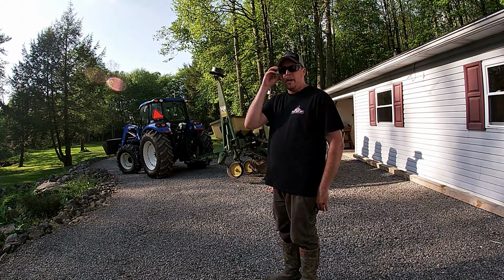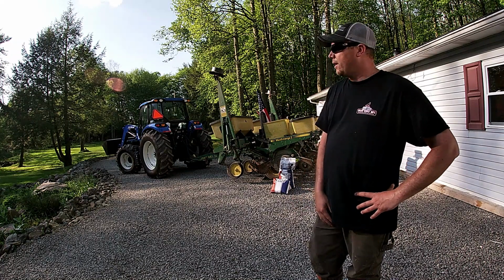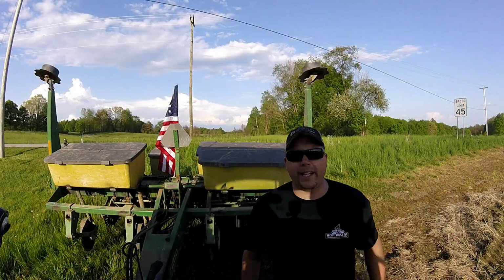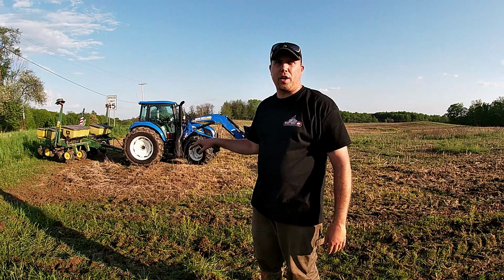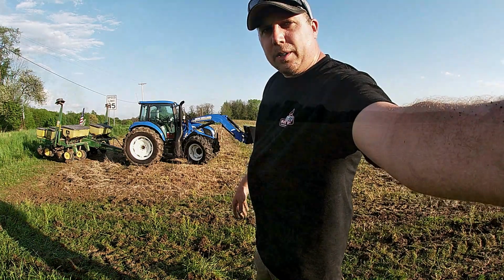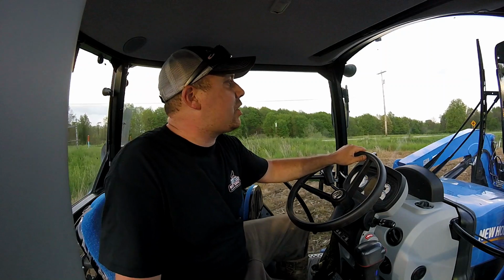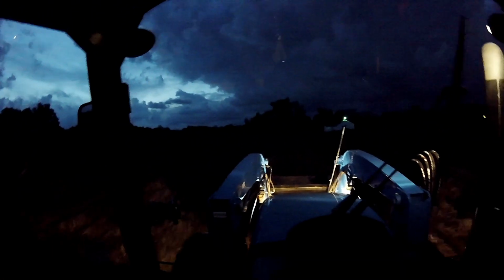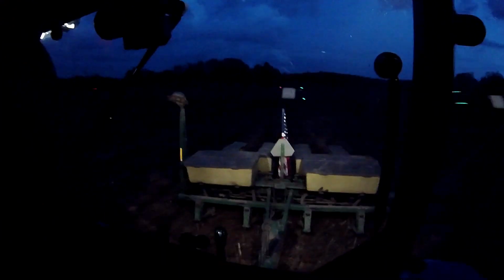First Time Planting No-Till Corn JD 7200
First time no- till corn JD7200-and a T4-100